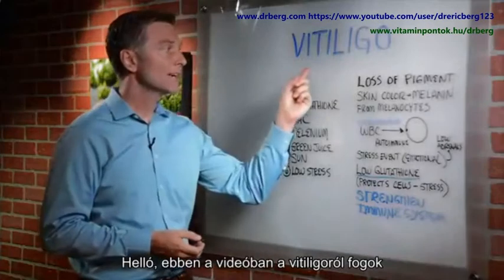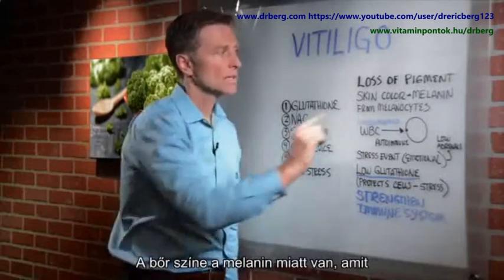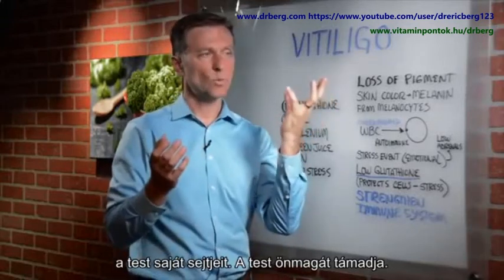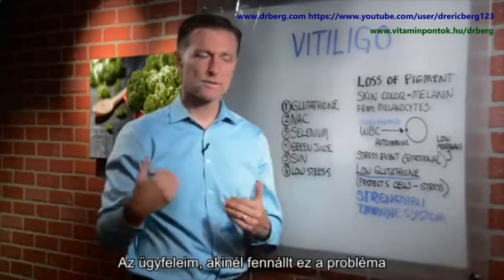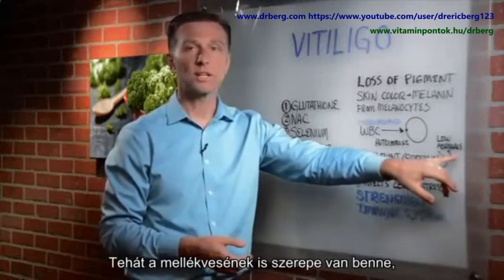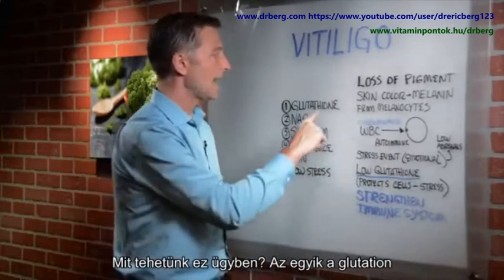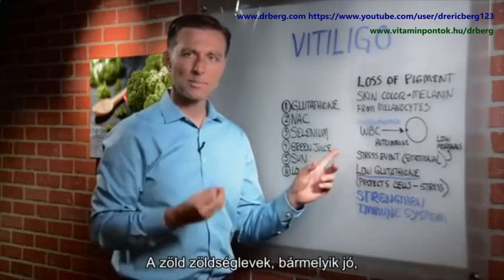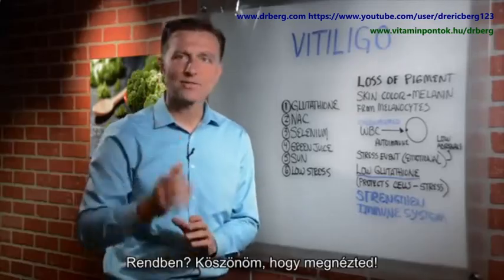Dr. Berg: Mi a vitiligo?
Dr. Berg ebben a videóban a vitiligóról beszél.
Megtudhatod, hogy mi a fő ok, és mivel enyhíthetsz a tüneteken.

Dr. Berg technológiája Magyarországon: vitaminpontok.hu/drberg

Ki Dr. Eric Berg?
Dr. Berg 50 éves kiropraktőr, aki a helyes táplálkozással és természetes módszerekkel elért fogyásra specializálódott. A magánrendelője a Virginia állambeli Alexandriában van. A kliensei között megtalálhatóak az USA kormányának és igazságügyi minisztériumának vezető tisztségviselői, nagykövetek, orvosok, prominens cégek magas szintű vezetői, tudósok, mérnökök, professzorok és más emberek az élet minden területéről. Ő a szerzője az "A zsírégetés 7 törvénye" című könyvnek, amely 2011 januárjában jelent meg a KB kiadónál. Dr. Berg kiropraktőröket, orvosokat és egészségügyi szakembereket tanít meg a módszerére, idáig több mint 2500 egészségügyi dolgozót képzett ki. Aktív tagja az Endokrinológia Társaságnak, és a Howard Egyetem részmunkaidős adjunktusa is.

Magyarországon a budapesti Vitaminkirály Szaküzletekben, már két Dr. Berg egészség-technológiát végzett munkatárs segíti az embereket.

Dr. Berg nem diagnosztizál, gyógyít vagy előz meg egészségügyi problémákat; csupán segít egy egészséges életmód kialakításában, amivel ezek elkerülhetőek. Ebben együttműködik a hozzá fordulók orvosaival, akik odafigyelnek a gyógyszeres kezelésre.

Ez a videó nem orvosi tanácsadás, hivatalos diagnózis, vélemény, kezelés vagy szolgáltatás nyújtása céljából jött létre. Dr. Berg a videóiban, a blogján és a weboldalán tanácsokat ad neked és orvosodnak, és általános tájékoztatást nyújt. A videóban és az oldalon, illetve az egyéb oldalakra mutató linkeken található információ nem helyettesíti az orvosi és gyógyszeres kezelést, és nem váltja ki az orvosi, illetve egyéb egészségügyi szolgáltatóval végzett konzultációt. A Vitaminkirály Kft. munkatársai és Dr. Eric Berg nem vonható felelősségre az ezen a videón vagy oldalon keresztül szerzett tanácsért, gyógykezelésért, diagnózisért vagy egyéb információért, szolgáltatásért és termékért.